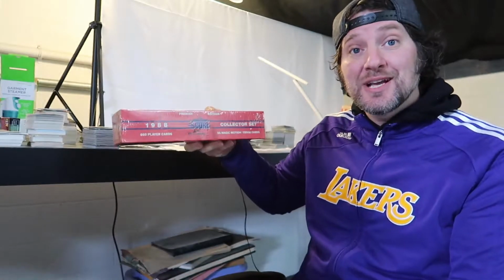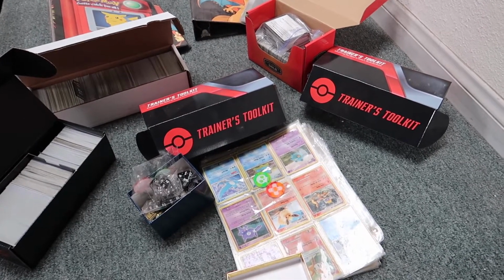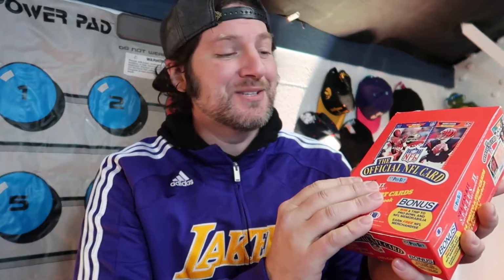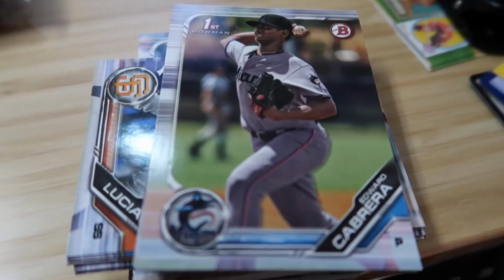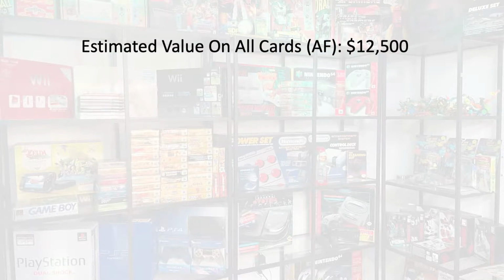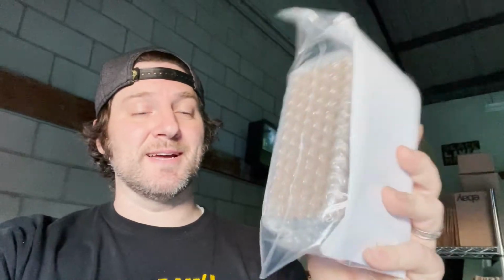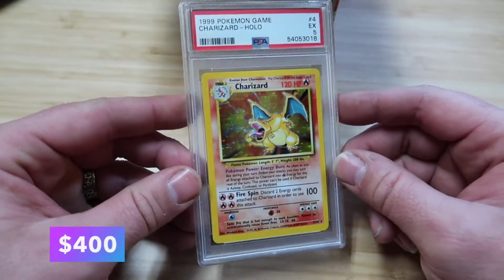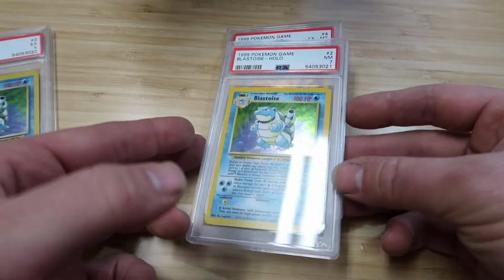PSA Did Not Do Me Any Favors | How To Sell Your Bulk Cards - S2EP47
PSA did not do me any favors on this submission. granted it was my first time doing it, the results were SHOCKING!

Ebay Store